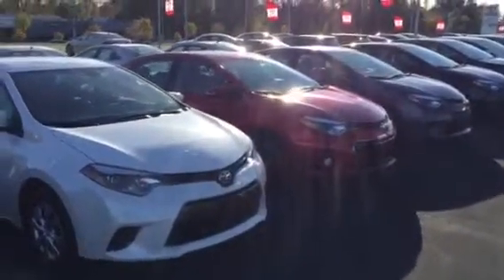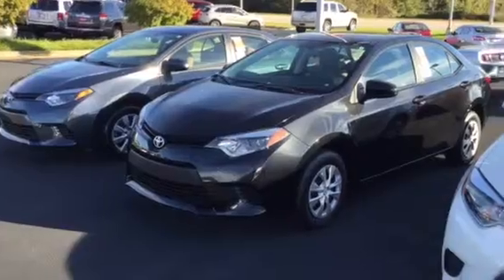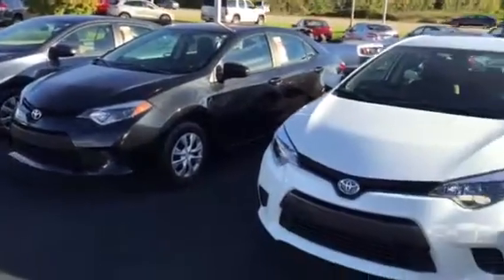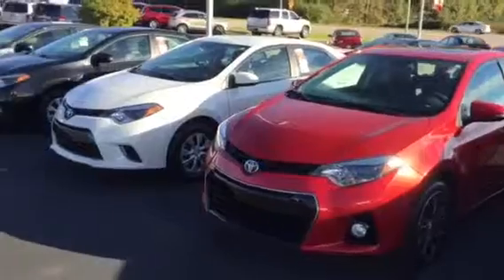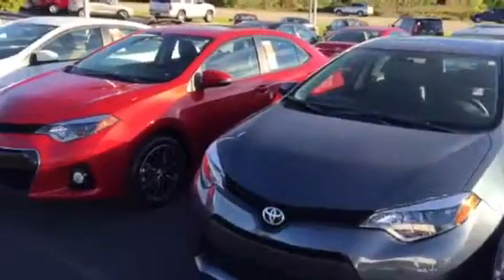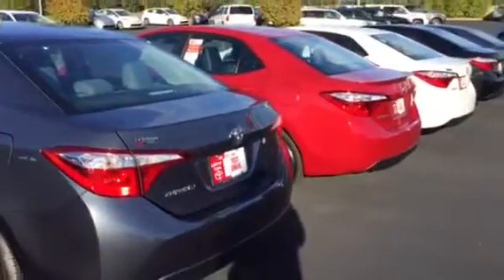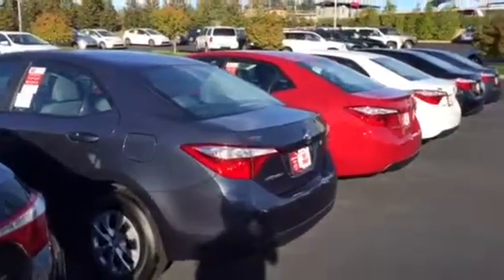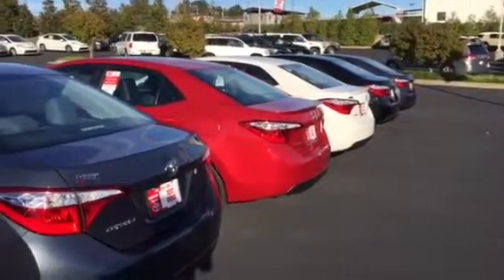Corolla introduction for Mr. & Mrs. Hemingway from Bobby